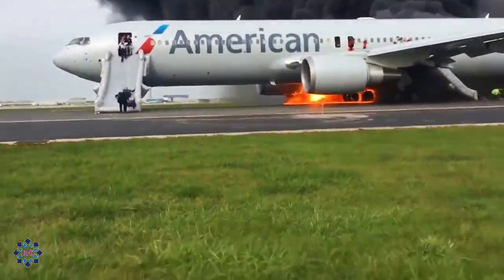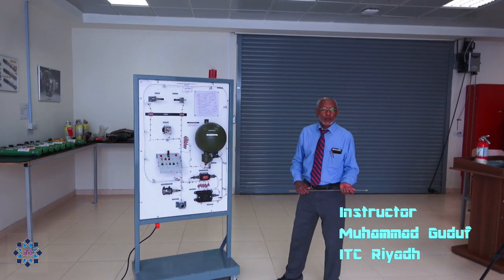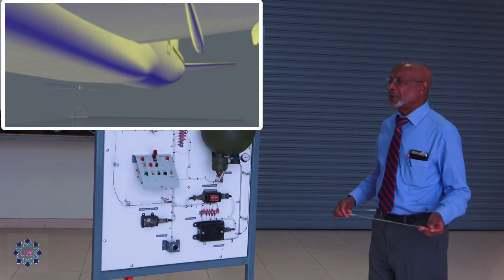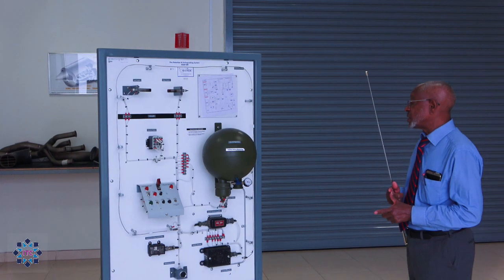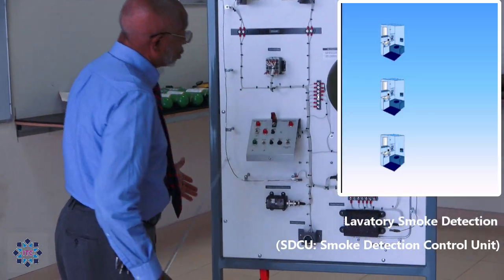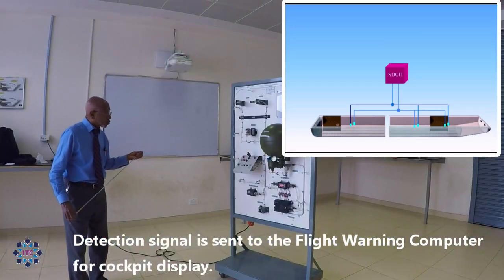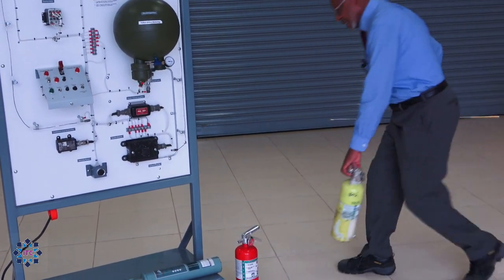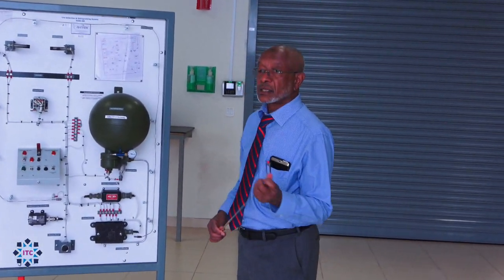Aircraft Fire Protection System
A video description of the Aircraft Fire Protection system by IATC Instructor Mr. Muhammad Guduf. Students are encouraged to take notes and expand on learning outcomes covered on this lecture.
The video wasn't intended as a detailed lesson rather it was intended to have students delve deeper self study from resources available to them over college curriculum as well the internet resource.